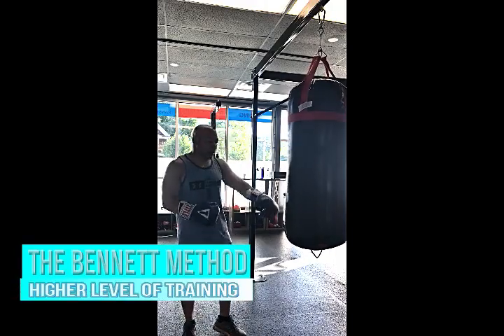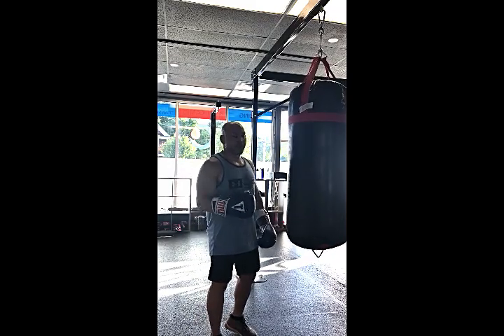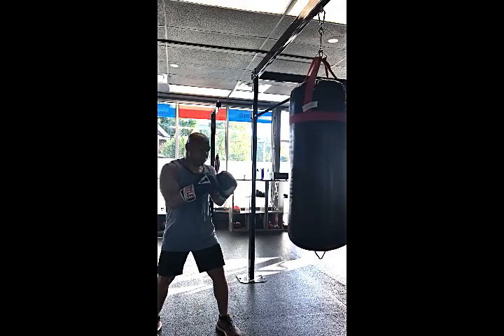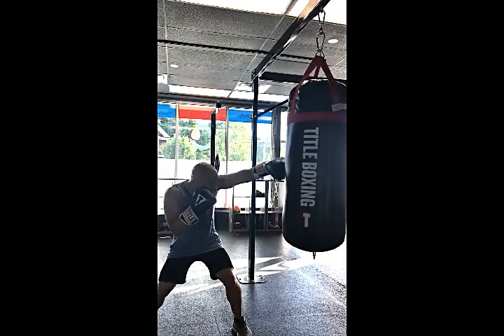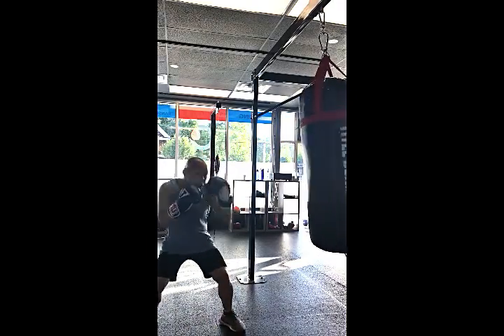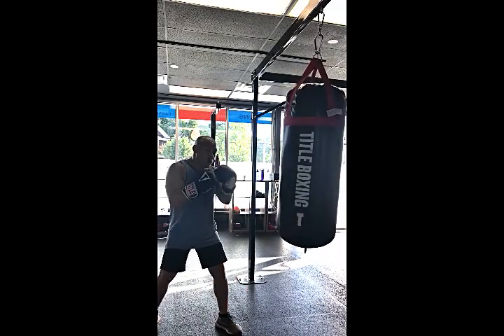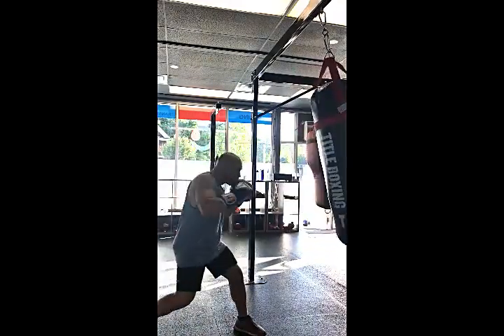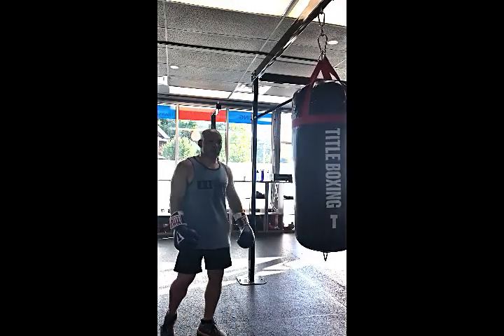5 MIN Basic Punching Bag Combination - HEAVY BAG ROUTINE - Workout Included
HOME WORKOUT PROGRAM:

GUYS HOME BOXING SOLUTION to burn fat and challenge your fitness.

LADIES HOME WORKOUT SOLUTION WITH PUNCHING to get ultra-fit.

Sample Workout:

Jump Rope 3 min
Shadow Boxing 3 min
Sit Ups 25, Push Ups 25 Repeat Both 3 minutes
Video Combo 5 Minutes
Jog 1 Mile
Repeat 3x...then workout.